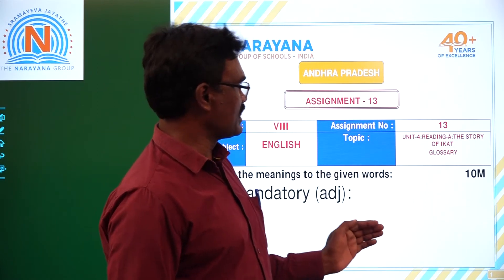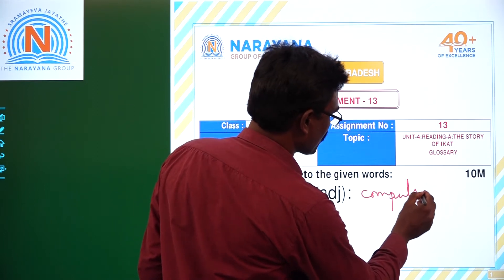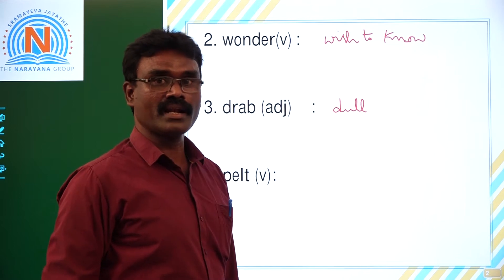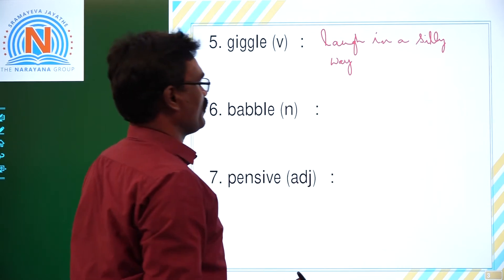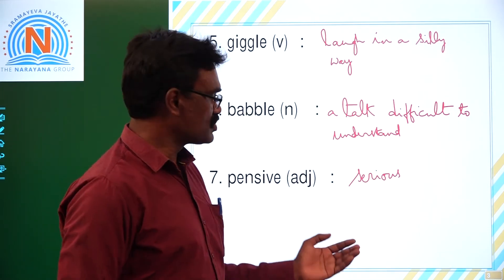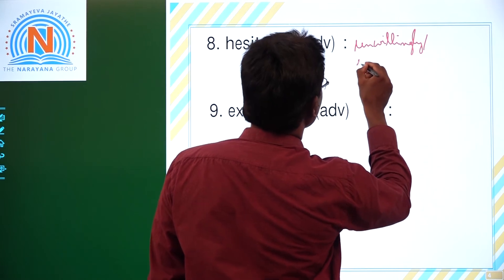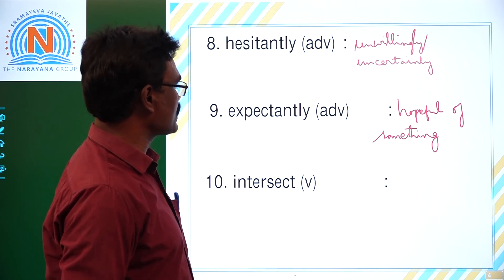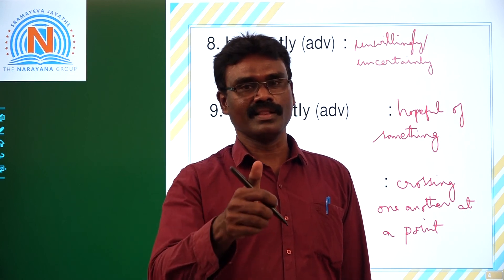VIII ENGLISH 13